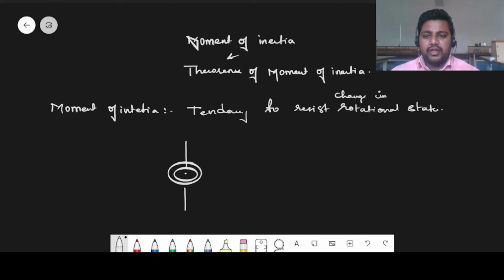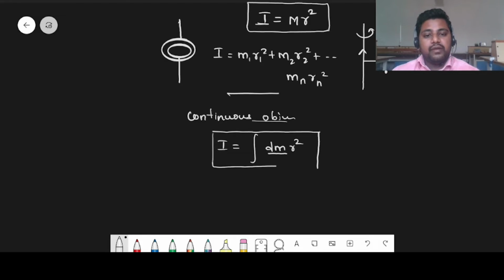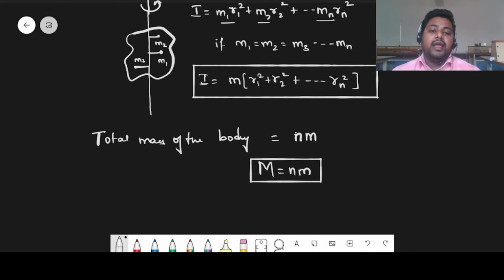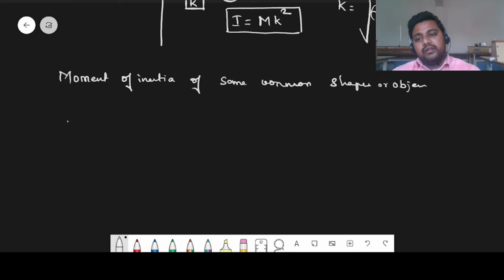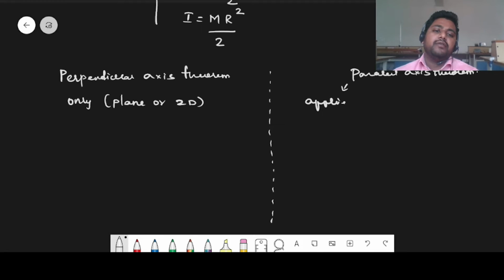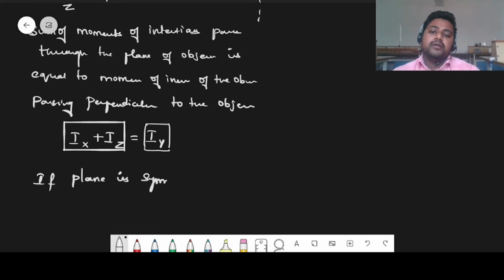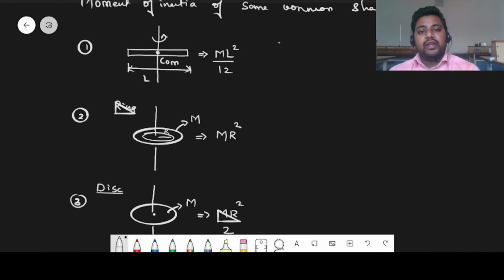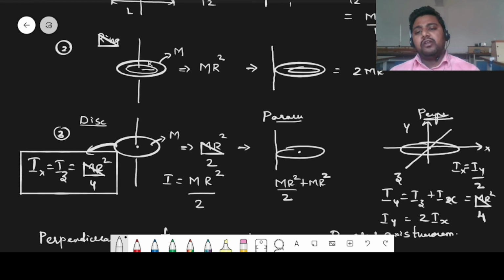SYSTEM OF PARTICLES AND RIGID BODY DYNAMICS THEOREMS OF MOMENT OF INERTIA | Grade 11 | Concept Video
1000StepsSriShakthi Video No.723 | VERTICLE CIRCULAR MOTION

1000Steps is an initiative by Sri Shakthi International School to present 1000 Hands-On activity Videos over the next 40 weeks on social media platforms. Each day you can expect 4 videos at the following timings : 11:00 am, 6:00 pm, 7:00 pm, 8:00 pm on our Facebook pages, YouTube Channels and Instagram accounts. The initiative will run from 19th July 2021 to 19th April 2022. One can expect videos to be in the genre of Morning  Assembly, Concept Activities, Interesting Experiments, Arts and Sports Integration, Speech Projects, Celebrations, Achievements, Flagship Events, Expert Sessions, Career Conclaves and even Olympics 2021 Reviews.